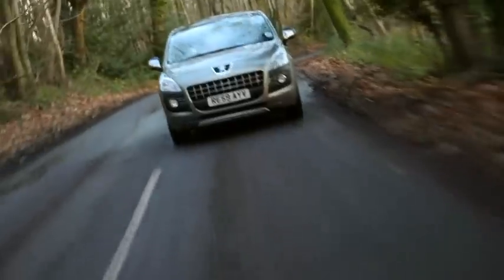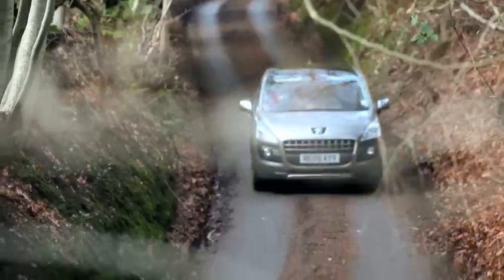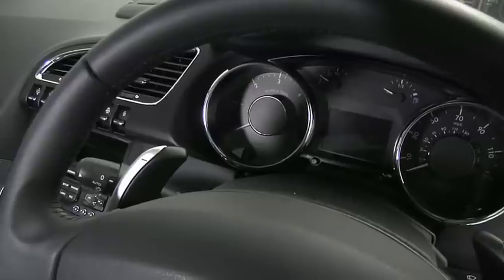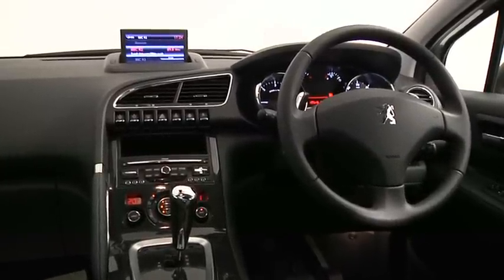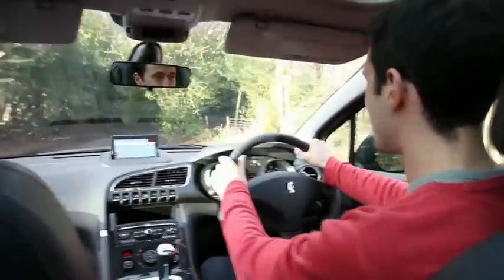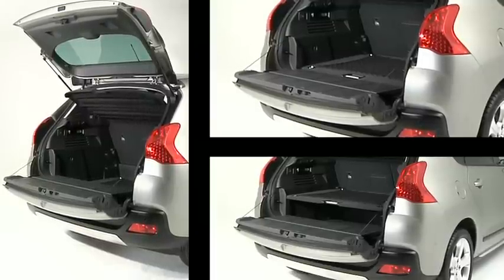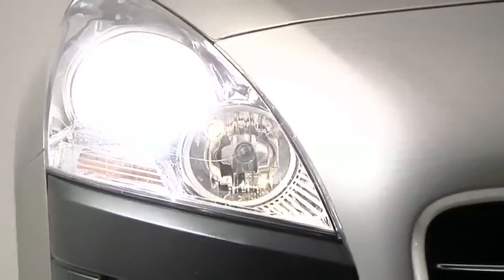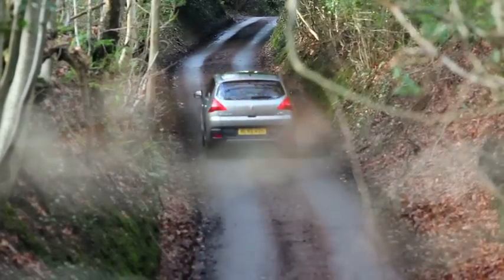OnCars Pilot: Peugeot 3008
Pilot film using the 3008 Crossover.
Thanks to Ben Kelly (Reviewer), Jim Swanson (DoP), and Peugeot's  Charters Group.
Shot in & around Haslemere, December 2009.